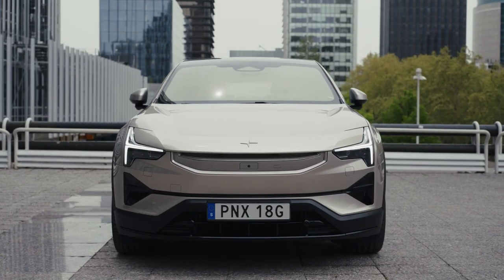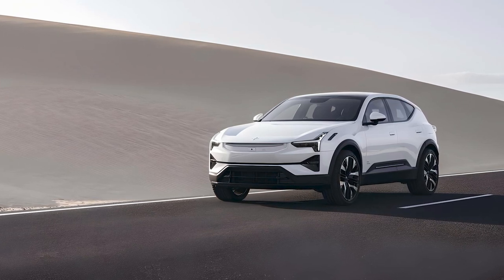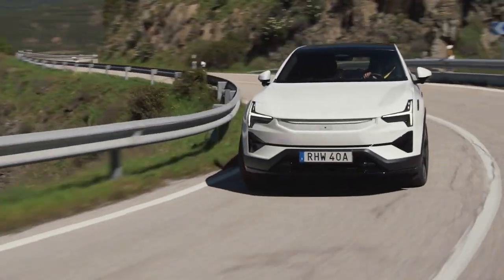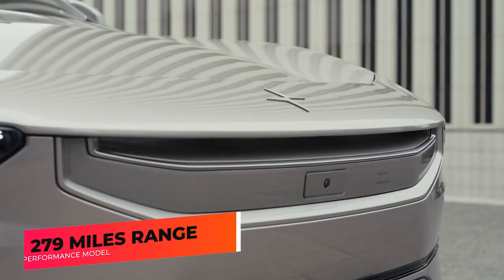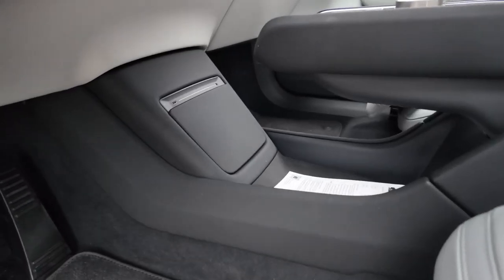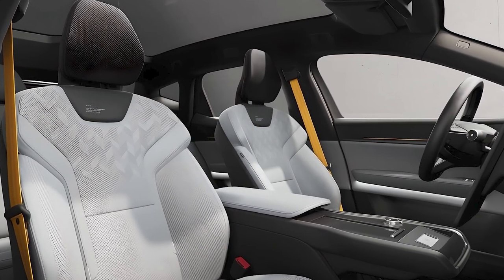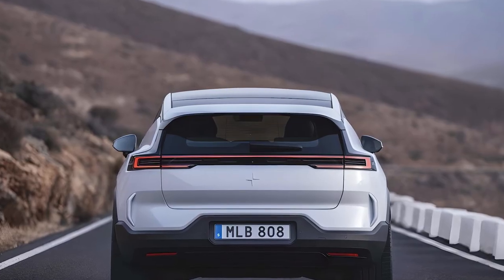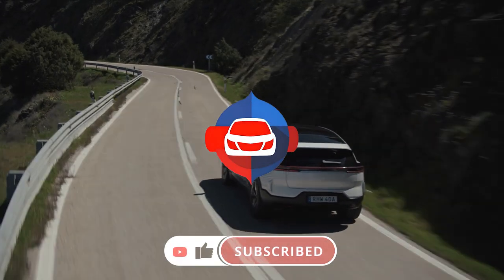2025 Polestar 3 - The New Electric Flagship ?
Join us as we take a look at the highly anticipated 2025 Polestar 3, a game-changer in the world of electric SUVs. In this comprehensive review, we explore the sleek design, cutting-edge technology, and impressive performance of this luxury electric vehicle.

POWER & PERFORMANCE:
Get insights into the powerful electric drivetrain, acceleration.

INTERIOR :
Learn about the spacious cabin, premium materials.

SAFETY:
Delve into the array of safety features and driver assistance systems.